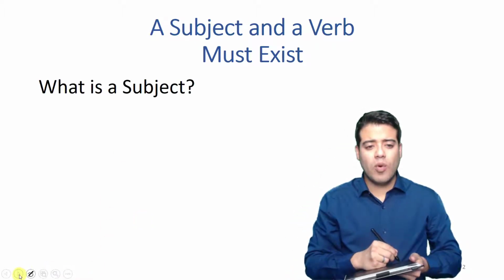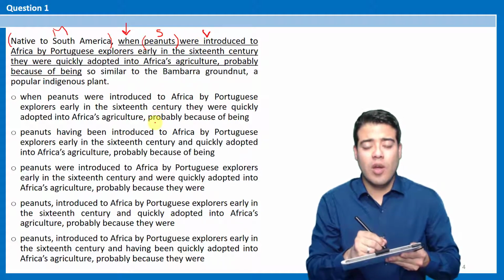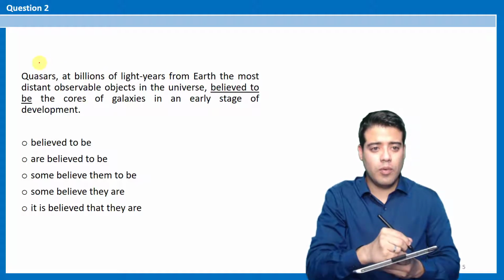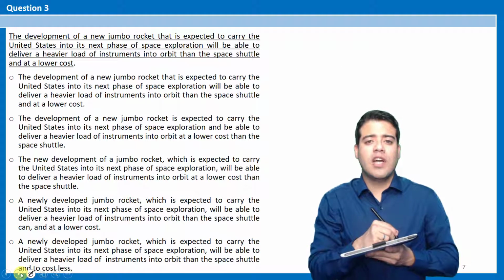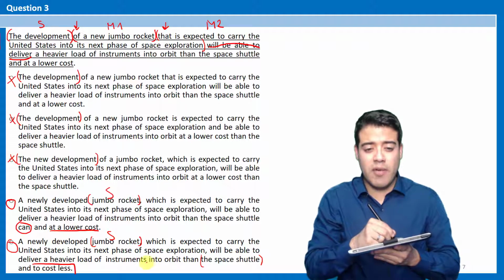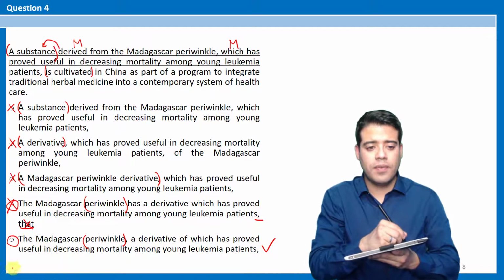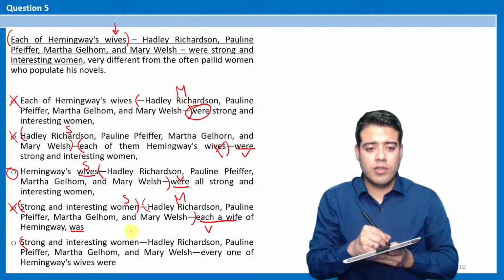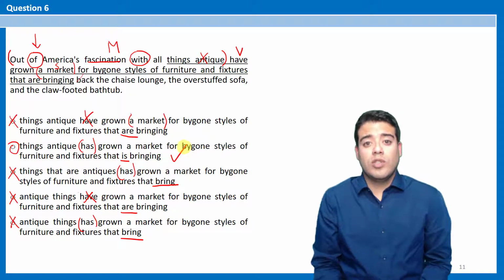Sentence Correction - Lesson 2: Subject-Verb Agreement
This video will introduce you to the basics of Subject-Verb Agreement.